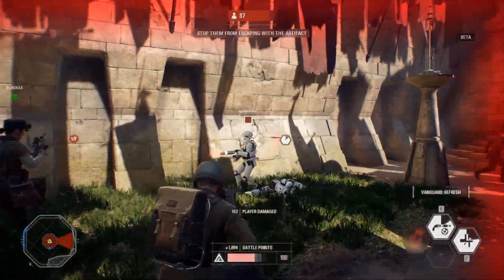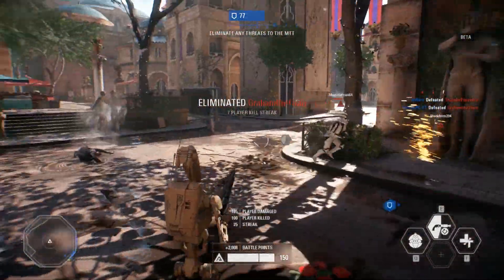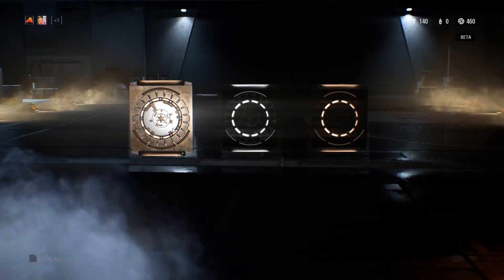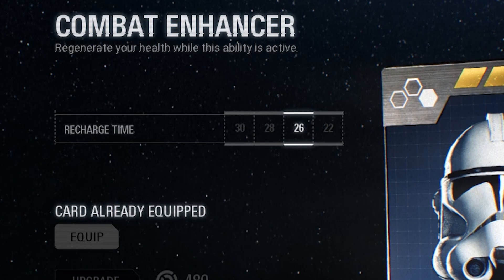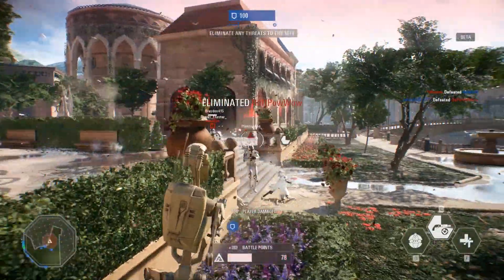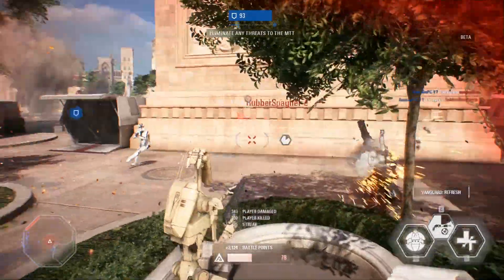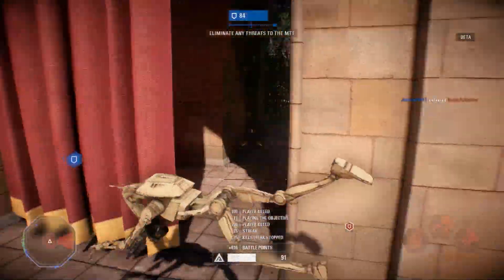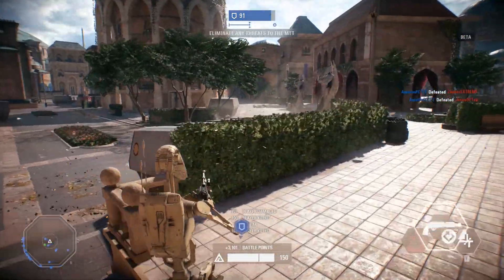How To Play ASSAULT CLASS FAST | Tips and Tricks | FULL GUIDE / TUTORIAL | STAR WARS BATTLEFRONT 2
In this video you will learn how to play the ASSAULT CLASS! You will learn useful tips and tricks that you can use in STAR WARS BATTLEFRONT 2.
If you found the video helpful, support it with a like and maybe share it with your buddies that might be struggling.